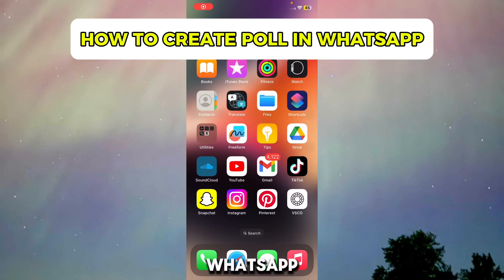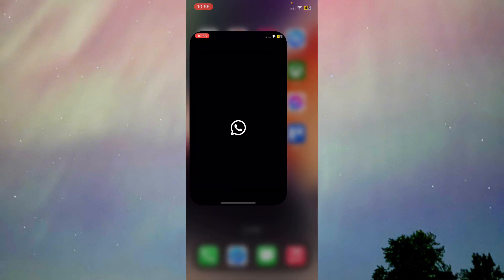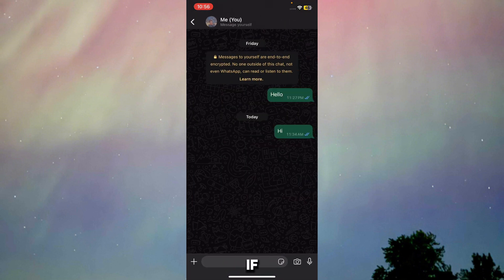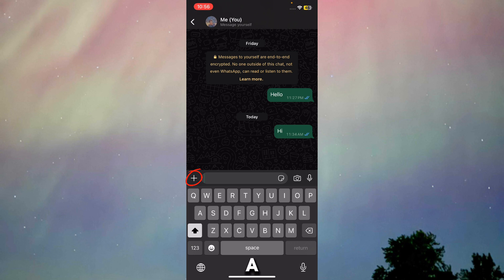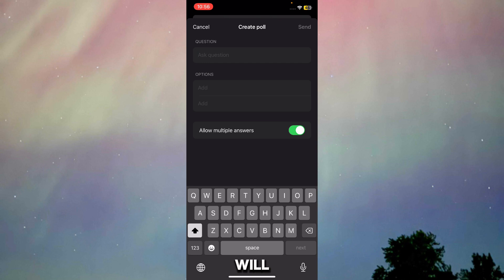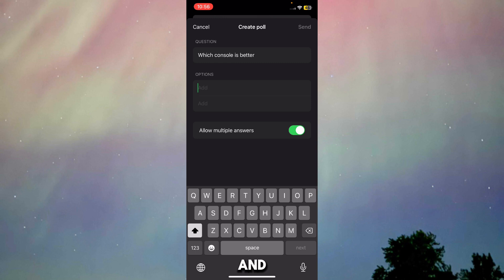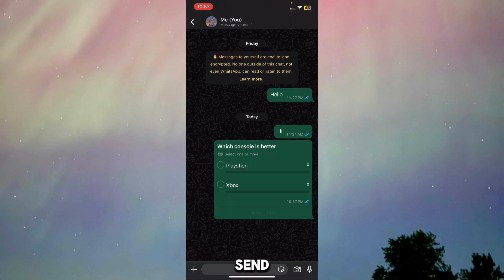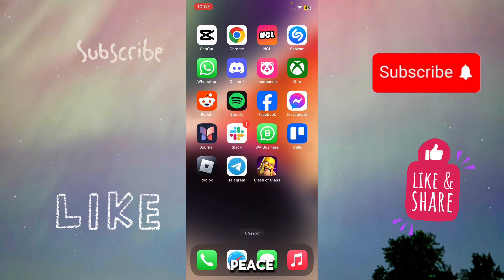How to Create Poll in WhatsApp iPhone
Looking for a guide on how to create a poll on WhatsApp? In this video, we'll guide you on how to create a poll in WhatsApp on iPhone.